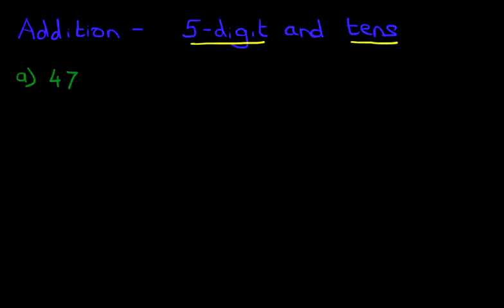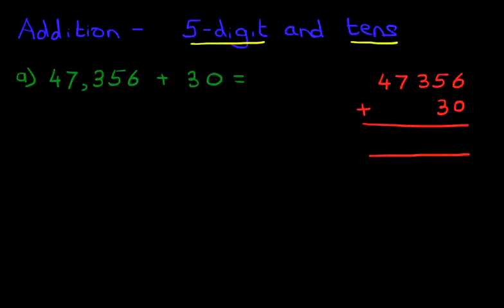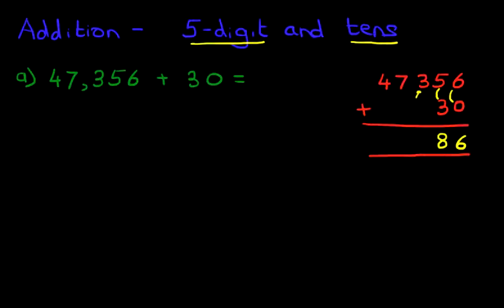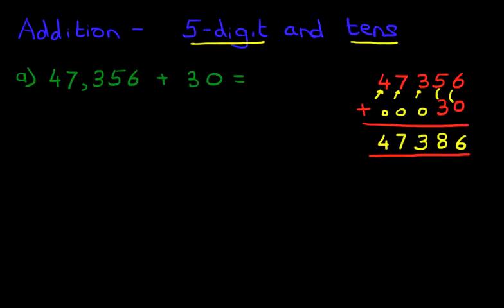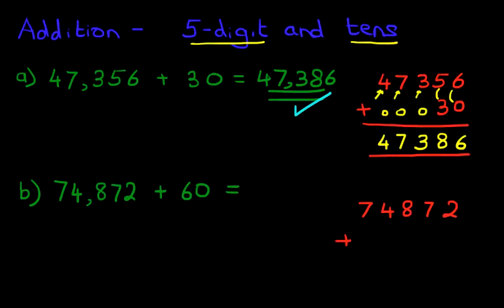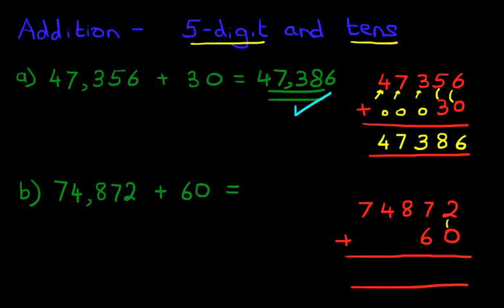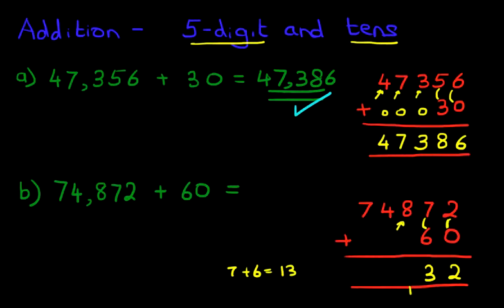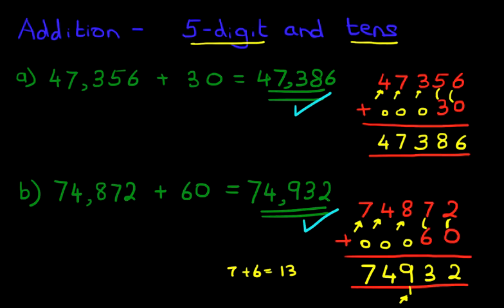Addition (5-digit numbers and tens)